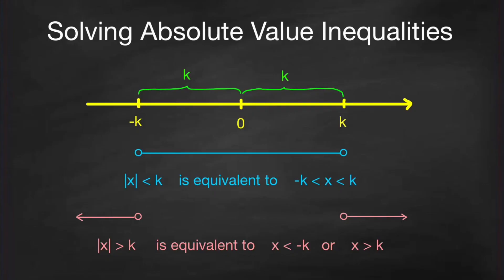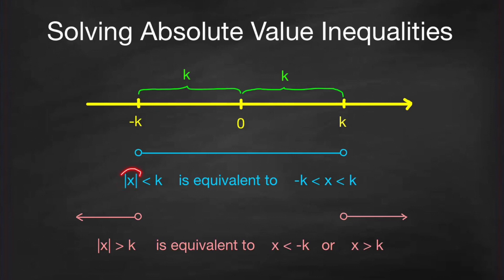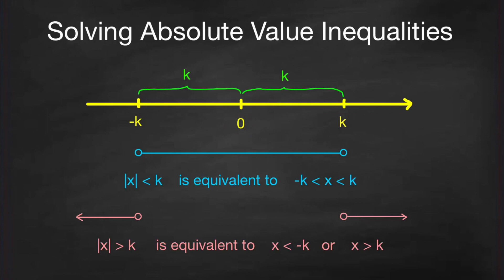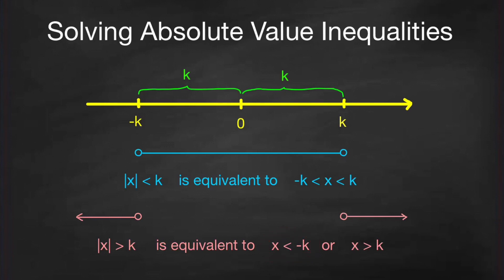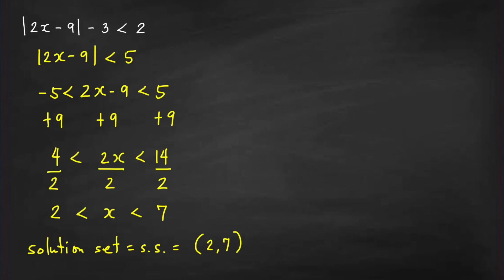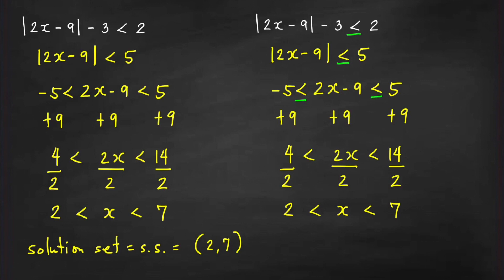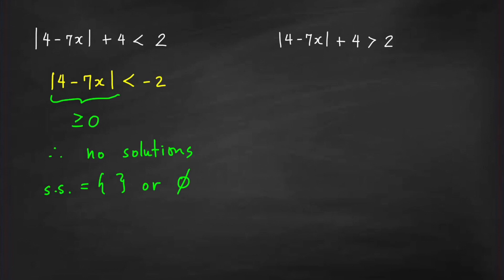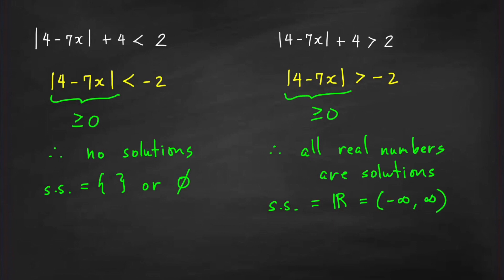Solving Absolute Value Inequalities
Dennis shows how to solve inequalities with absolute value.